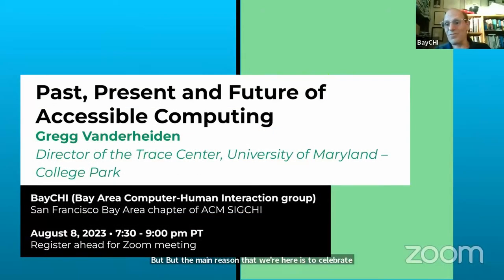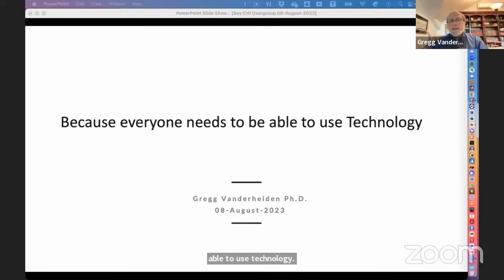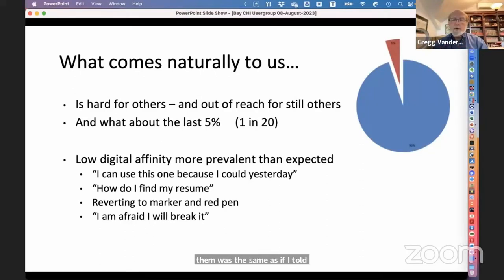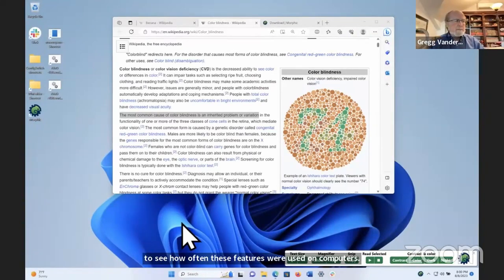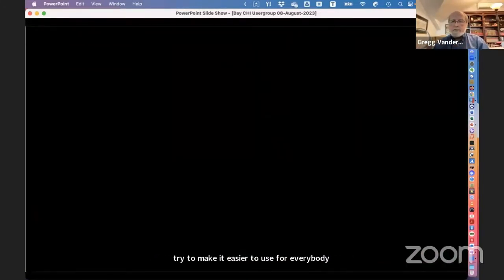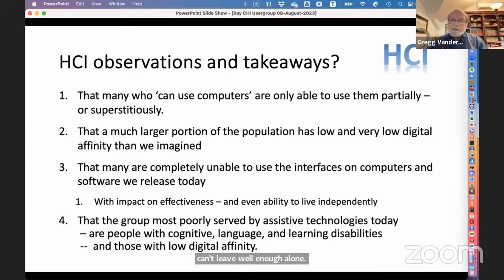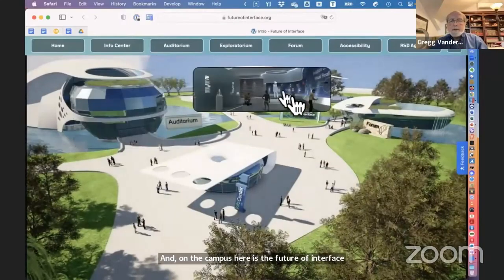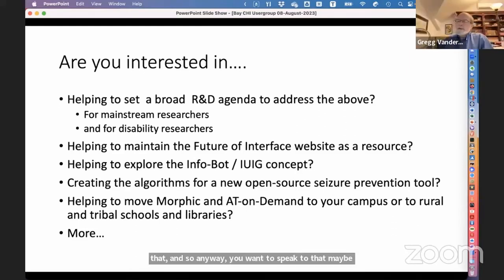Past Present and Future of Accessible Computing with Gregg Vanderheiden; BayCHI Program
Next-next generation interfaces and the technologies that will drive them provide new challenges to accessibility, as well as new tools for addressing these barriers. This is particularly true for cognitive, language, and learning disabilities, deaf-blindness, blindness, and intellectual impairments and other combinations of disabilities.

In service of exploring the future of accessibility, the Trace Center conducted a workshop on the Future of Interface & Accessibility in February 2023 to explore visions for the future of interface. The workshop brought together (virtually) the best mainstream and accessibility experts to create a research agenda. Gregg will summarize some key results.